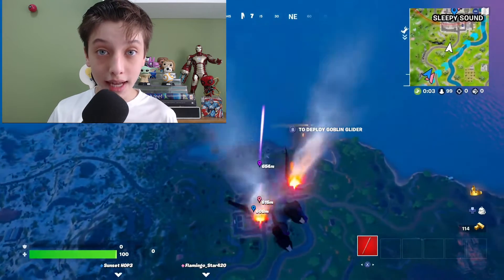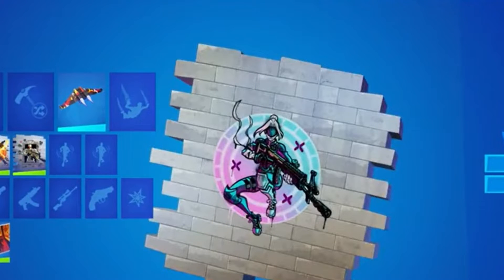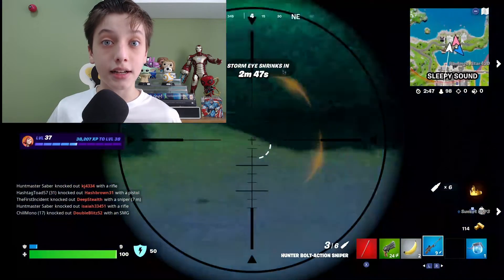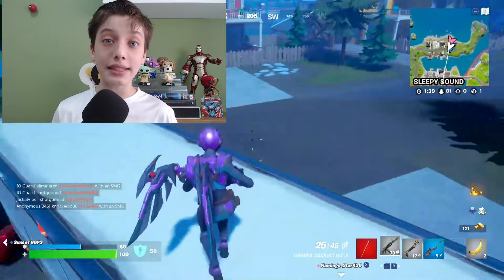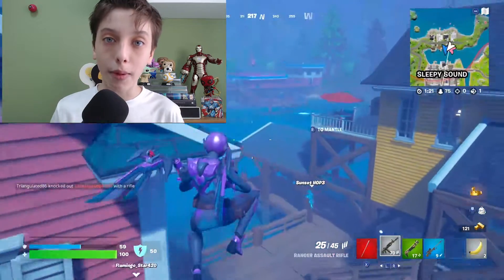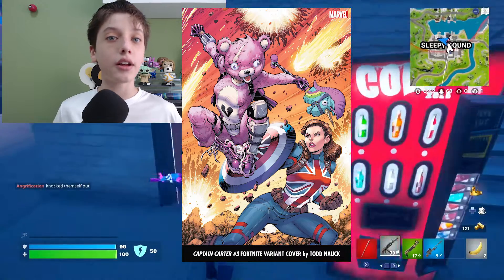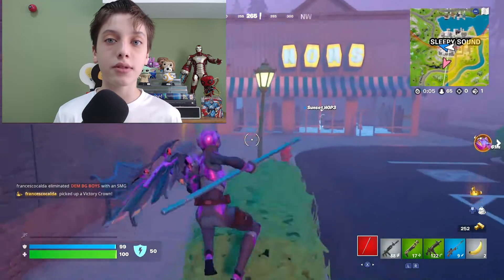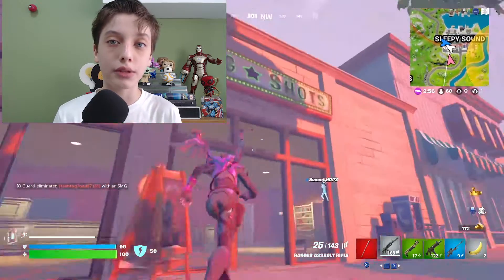New Zero Build Mode & MK7 Returning!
In this video find out all about the new zero build mode, new weapons, free rewards and even about chapter 3 season 3!